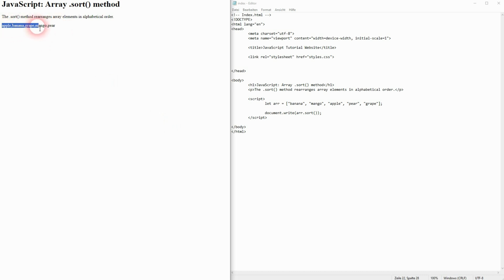JavaScript Basics - How to use the sort method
In this tutorial I'll show you how to use the .sort() method in JavaScript to sort elements alphabetically.